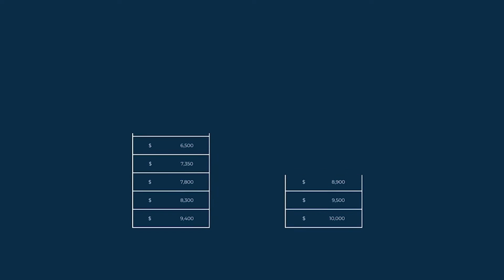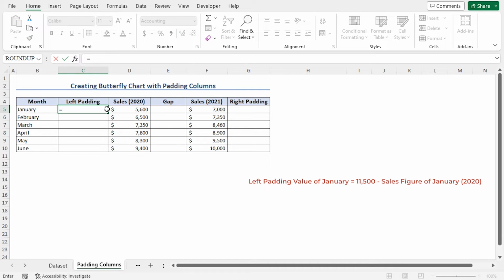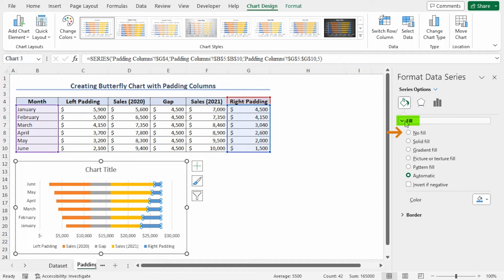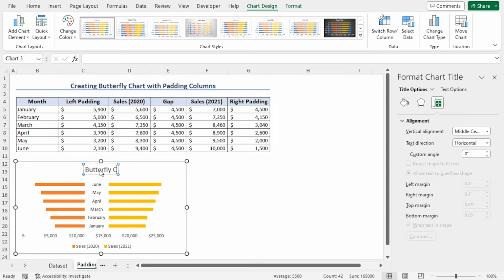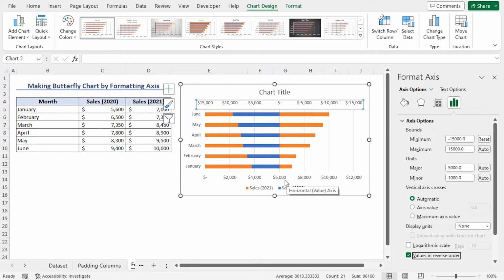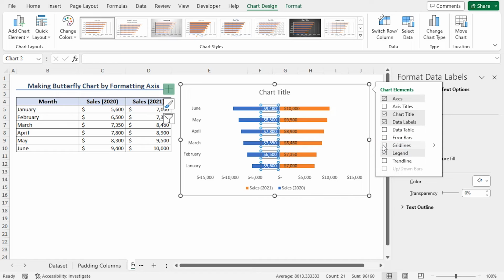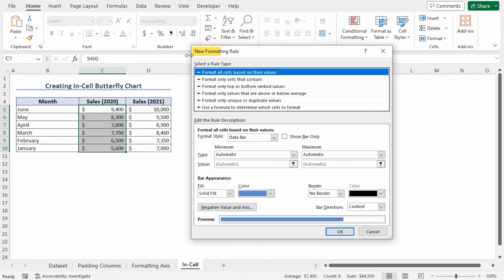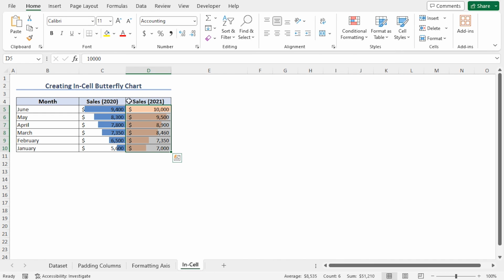How to Create Butterfly Chart in Excel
In this video, I'll guide you through two methods to create a butterfly chart in Excel. You'll learn about
creating an Excel butterfly chart with padding columns and making a butterfly chart by formatting the axis. Butterfly charts are a type of horizontal bar graph that effectively compares two dataset variables. With practical examples and step-by-step instructions, you can effortlessly make a butterfly chart in your Excel spreadsheets.

0:00 - Intro
0:51 - Creating an Excel butterfly chart with padding columns
0:57 - Inserting padding columns from the dataset
2:23 - Creating initial bar chart
2:42 - Formatting chart to create butterfly chart
5:08 - Making butterfly chart by formatting axis
5:16 - Inserting primary bar chart
5:34 - Formatting bar chart Axes
7:03 - Editing bars to make a butterfly chart
8:37 - How to create an in-cell butterfly chart